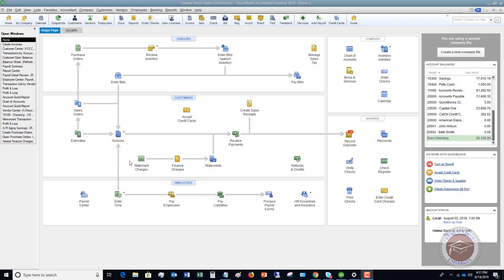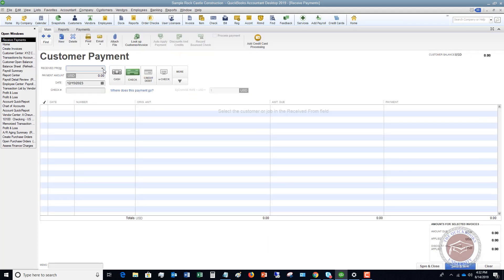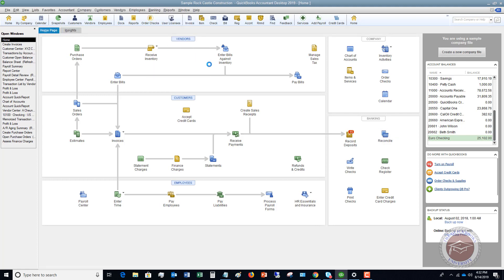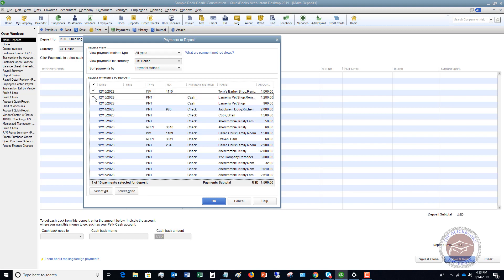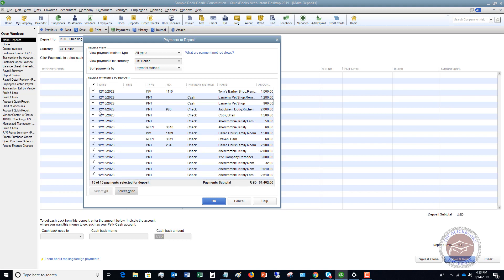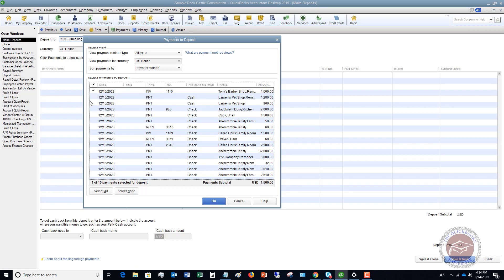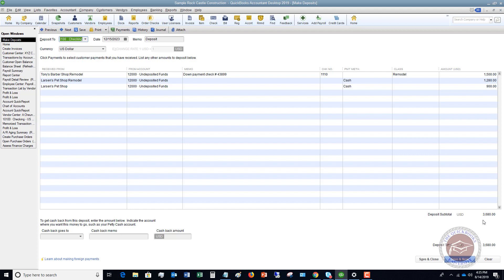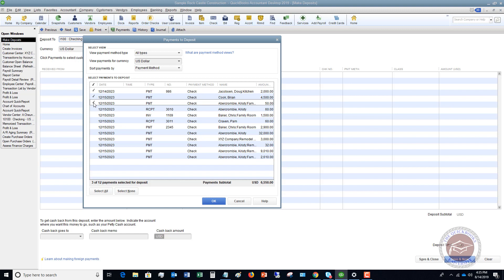Quickbooks 2019 Tutorial for Beginners - How to Make a Deposit from Undeposited Funds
- In this Quickbooks 2019 tutorial for beginners I walk through how to make deposits from Undeposited Funds.

Seems simple enough, right?  Well, many people make the process really hard because they don't match up their deposits in Quickbooks to their actual bank deposits.  In this video I show you how to do it right so your bank reconciliations are a breeze.